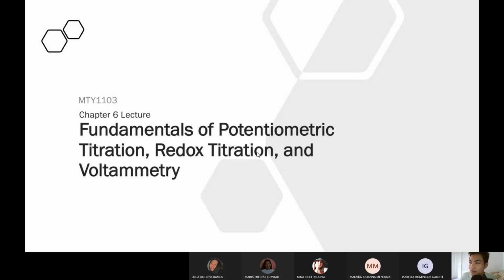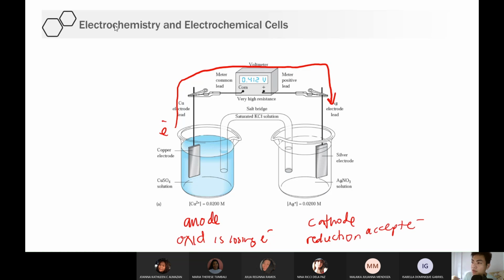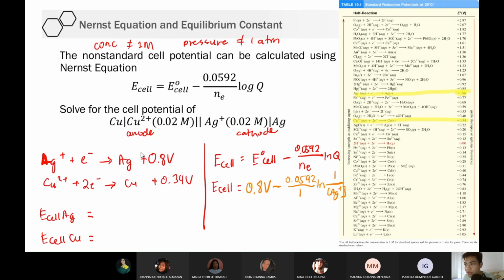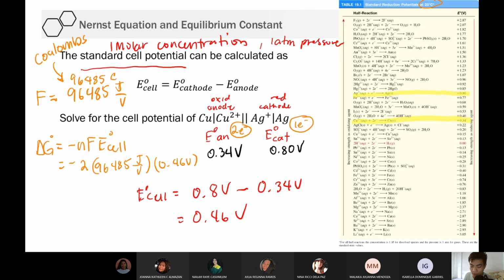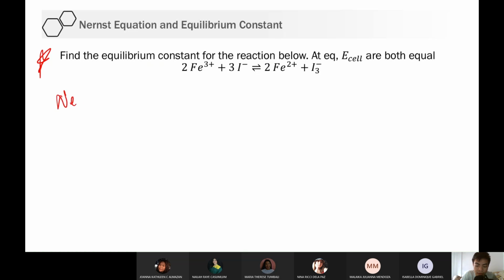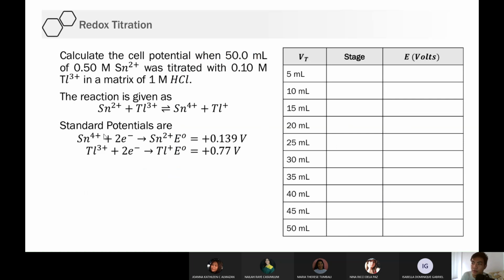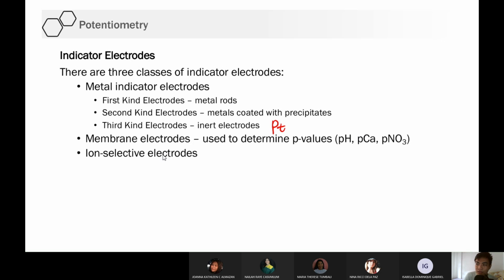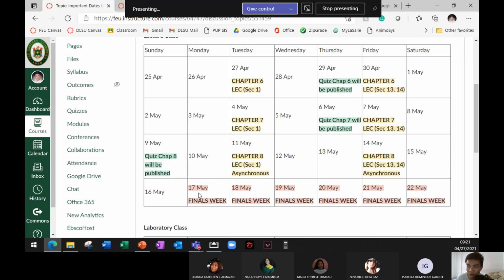MTY1103 Sec 1 Chap 6 Day 1